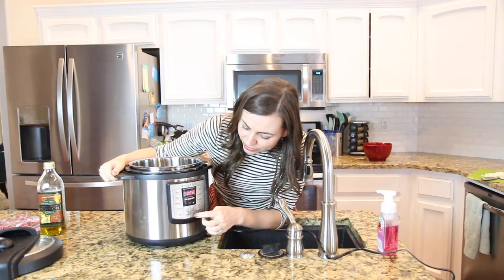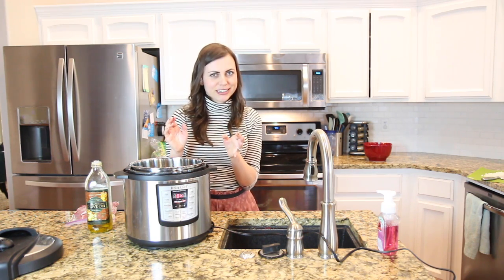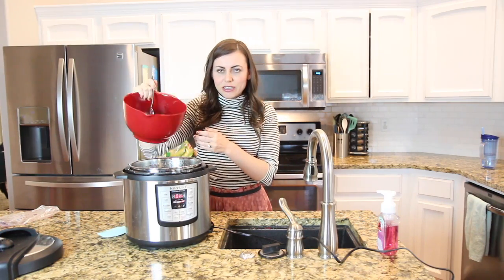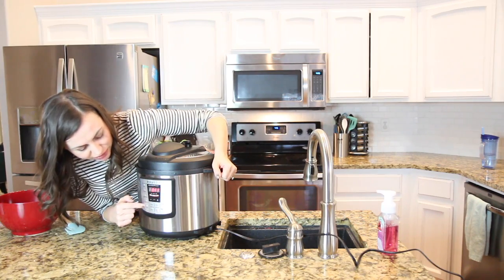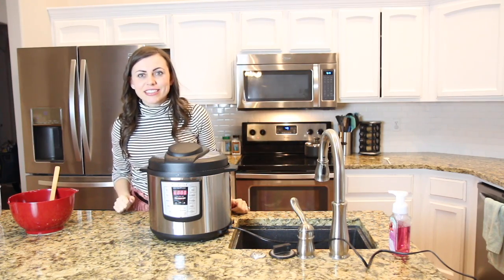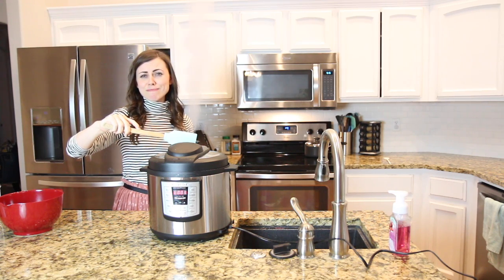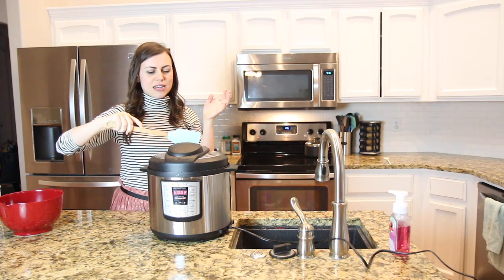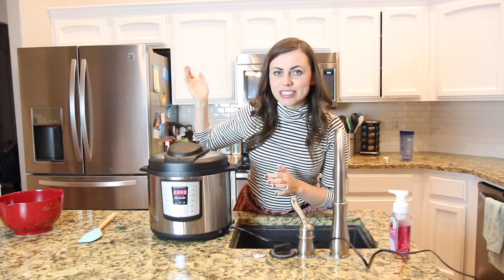How to Use An Instant Pot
The Instant Pot electric pressure cooker is the hot new product taking the cooking world by storm! I love that I can make dinner from frozen to cooked in 20 minutes or less, but I found the first few times I used my Instant Pot was a little intimidating and removing the lid was downright terrifying.

If you're a newbie to your Instant Pot, this movie will help you learn how to use it, including a step-by-step guide from start to finish so you can feel confident using your Instant Pot for the first time!